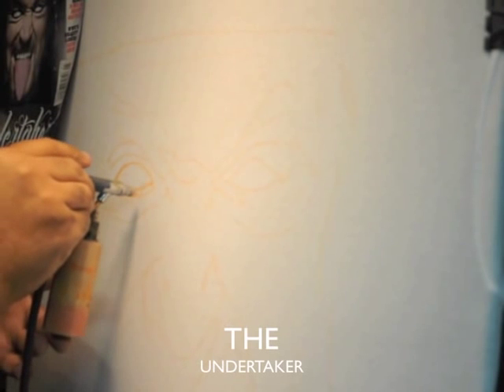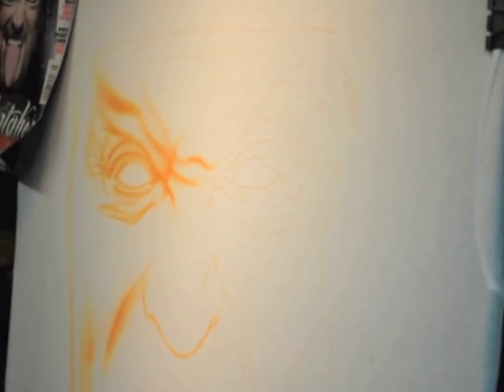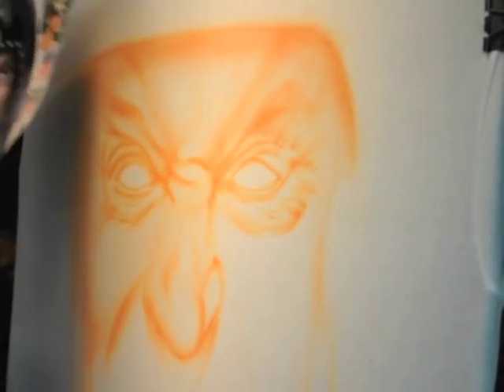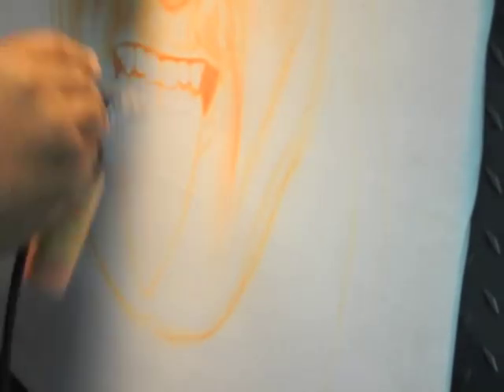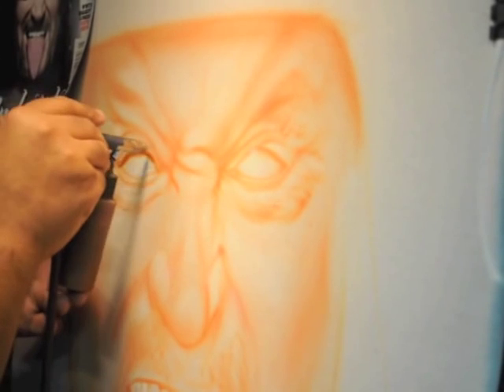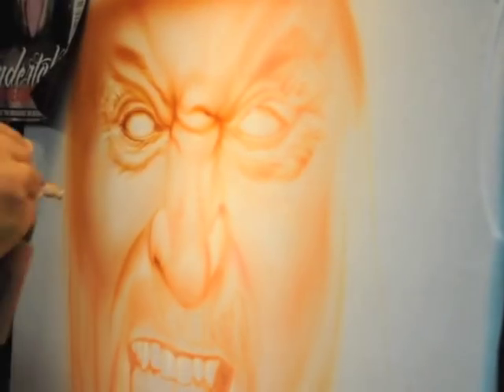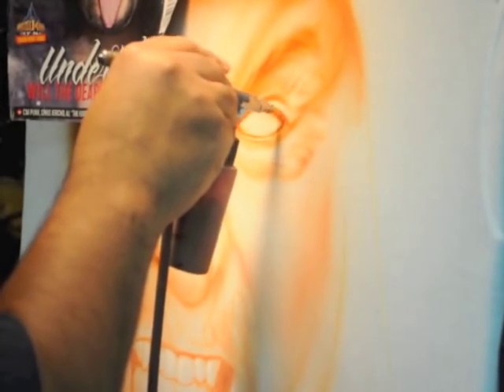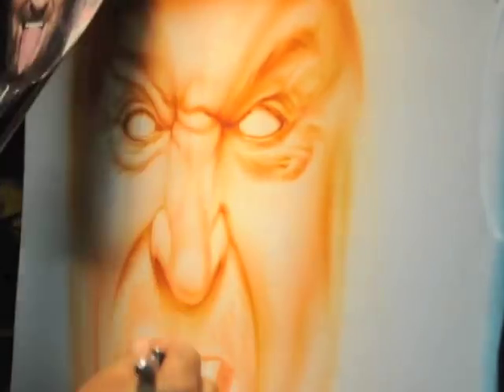DPO Airbrushing The UNDERTAKER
This is DPO airbrushing the undertaker.  There is a full list of things discussed in this video from color usage to art character building